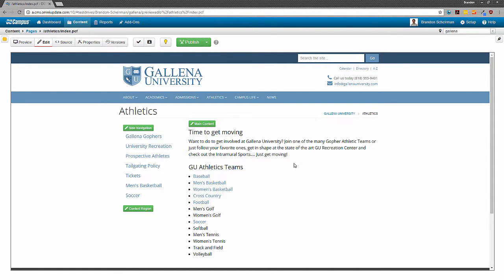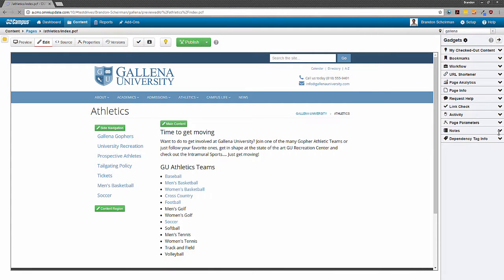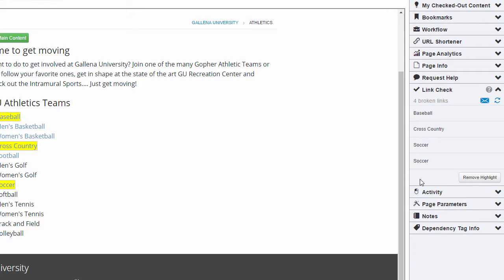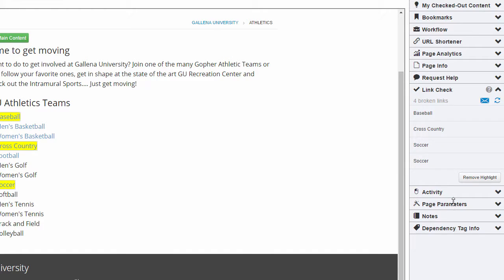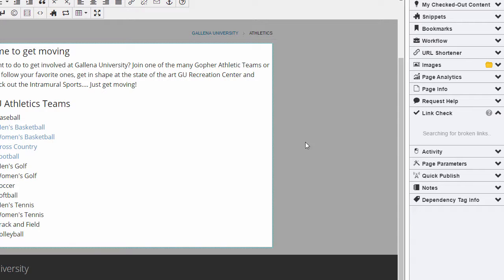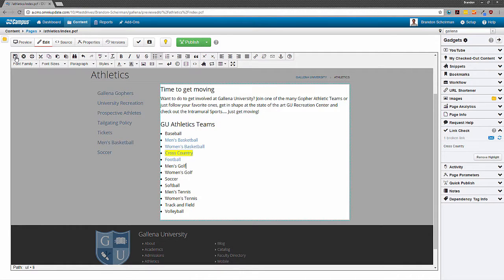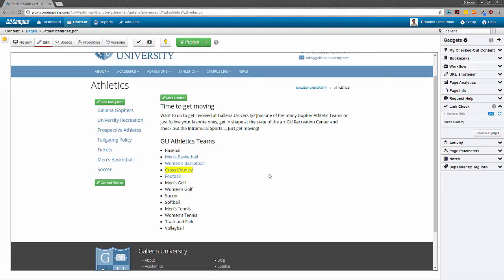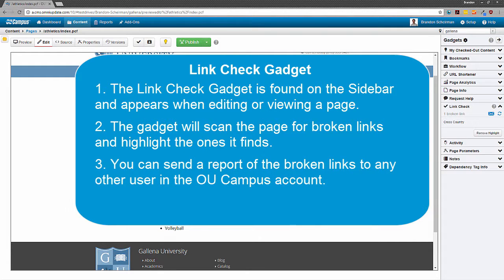Link Check Gadget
Learn about this gadget, which makes it easy to check for broken links on a page and see exactly where you need to go to fix them.